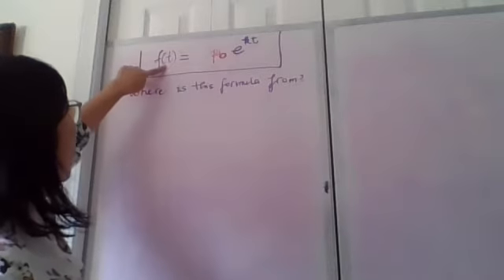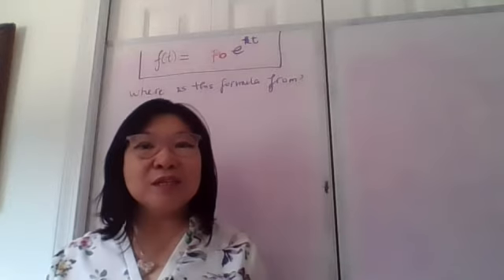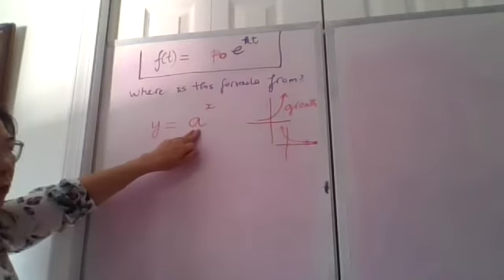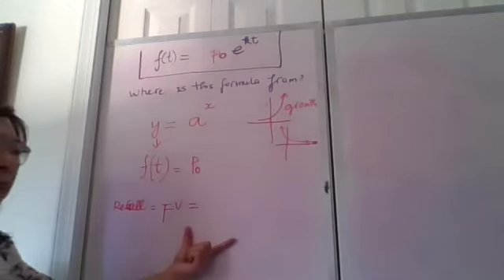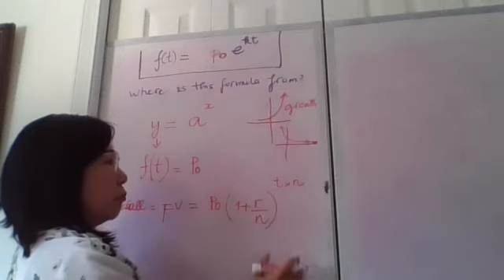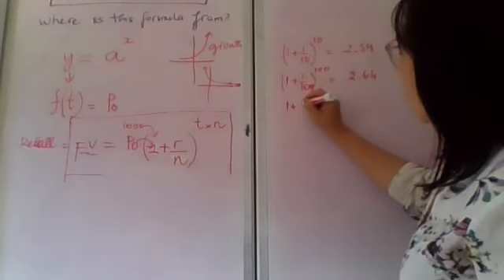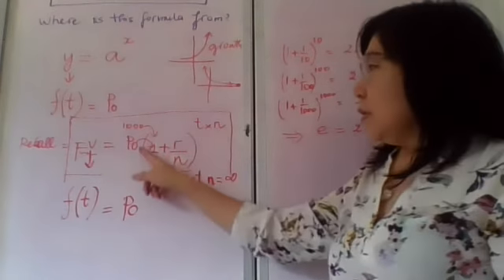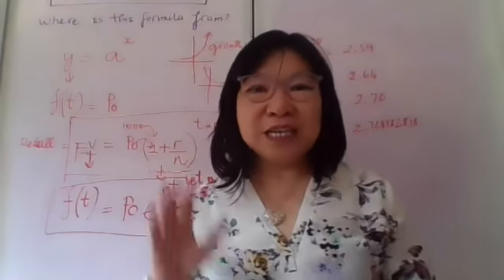EXPLAINATION OF DERIVATIVES OF EXPONENTIAL FORMULA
THIS VIDEO SHOWS DERIVATIVES OF EXPONENTIAL FORMULA